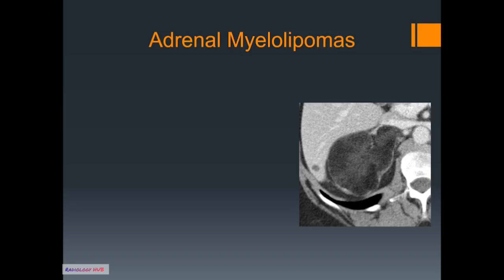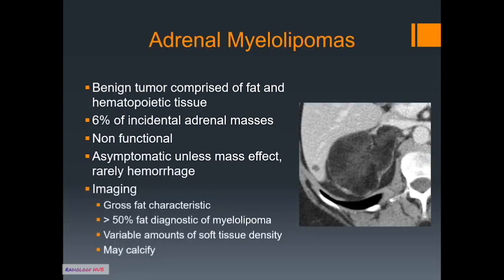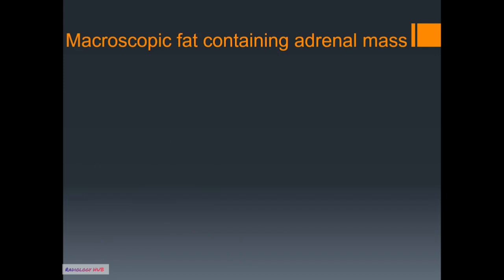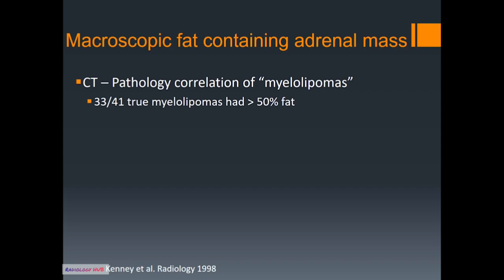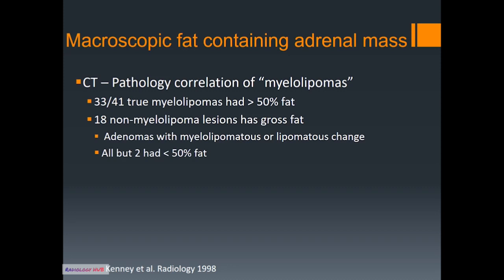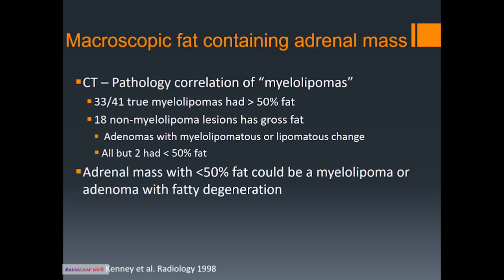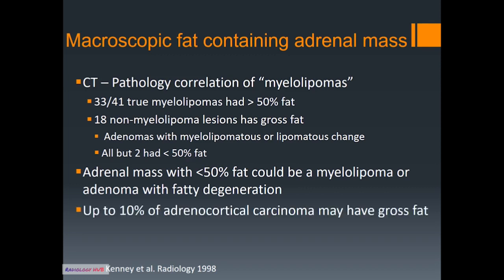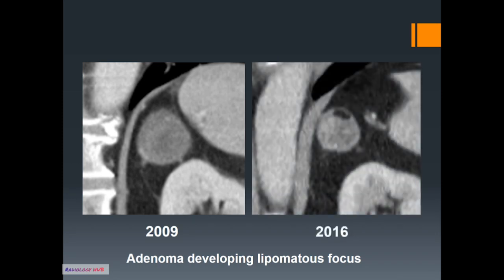Adrenal Myelolipoma Radiology Lecture | Macroscopic Fat Containing Adrenal Lesion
Adrenal Myelolipoma Radiology Lecture | Macroscopic Fat containing Lesion DDx | Lipomatous focus in Adenoma